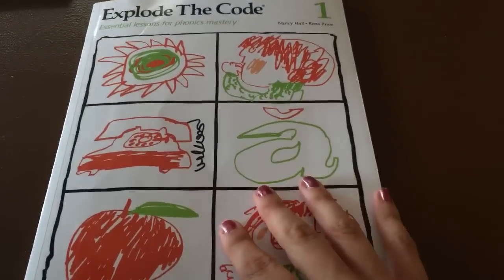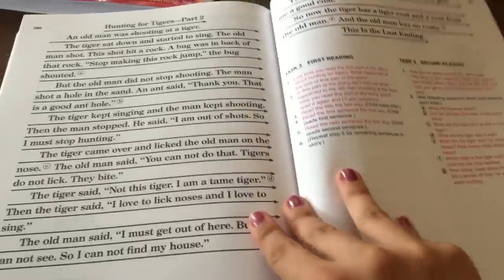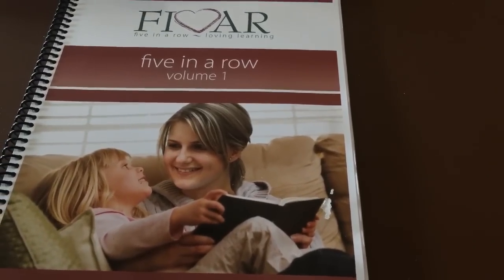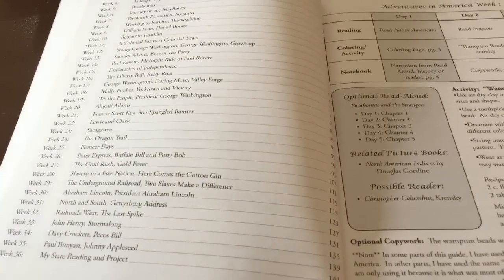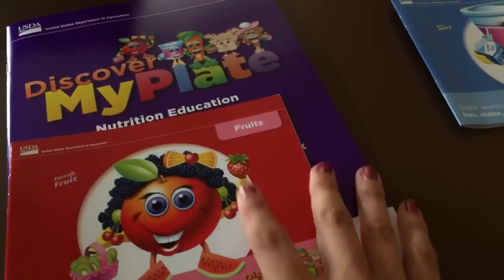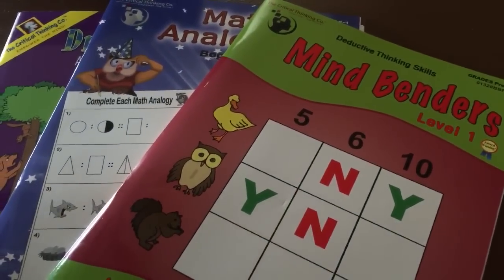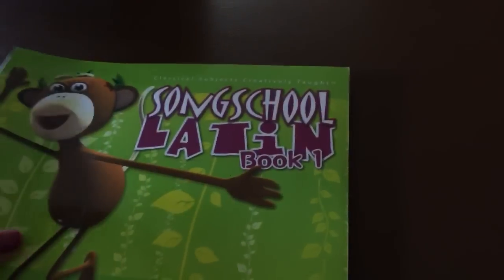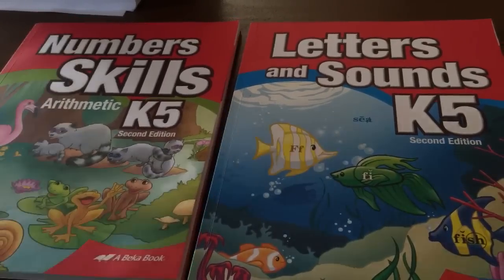Kindergarten Homeschool Curriculum (2015-2016)